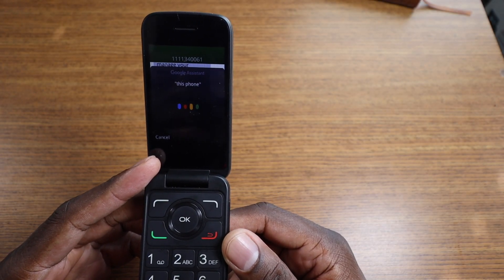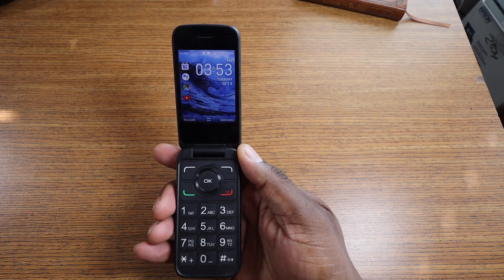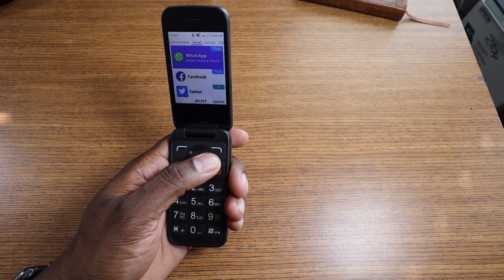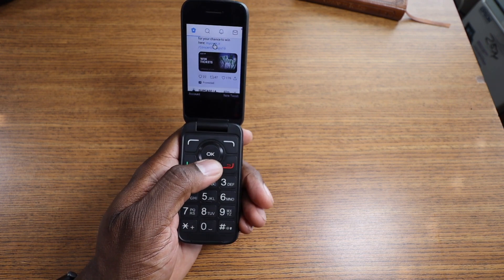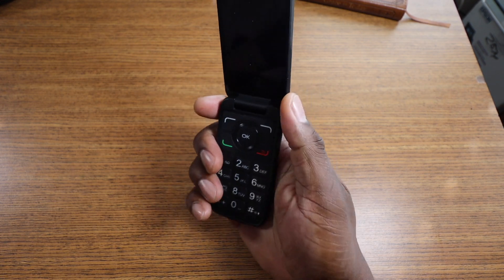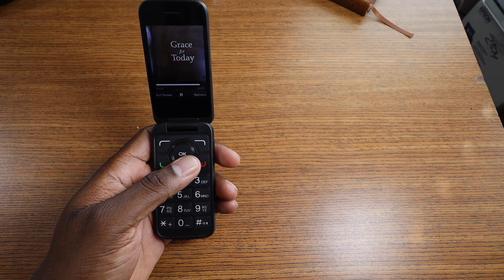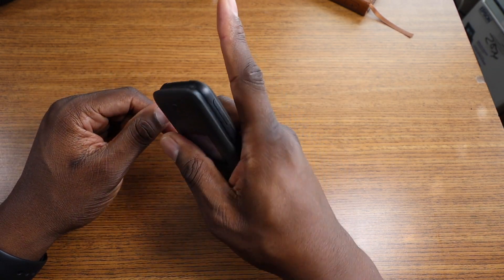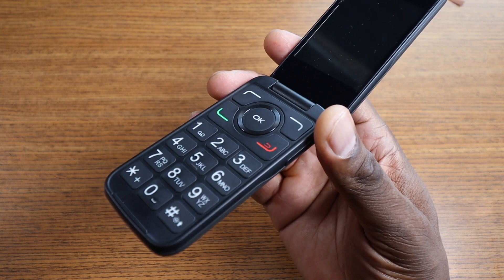Alcatel SmartFlip | The follow up!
[Please all Review items to this address, thank you]
John Williams
301 S Heatherwilde Blvd #3294